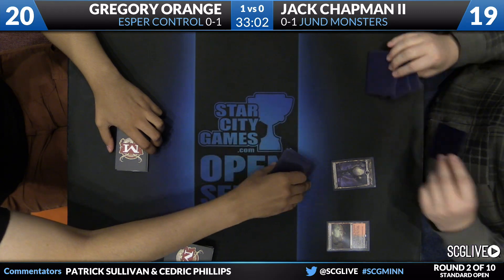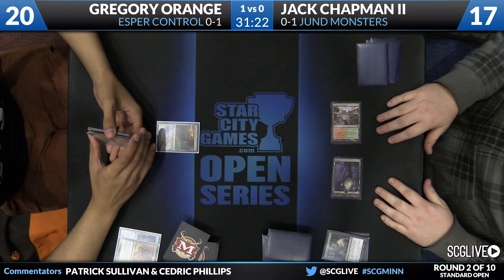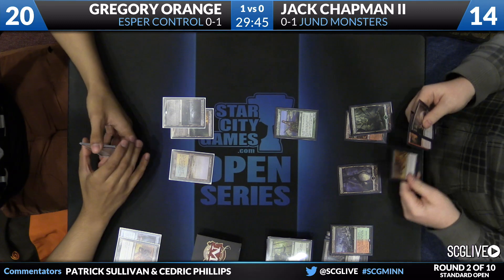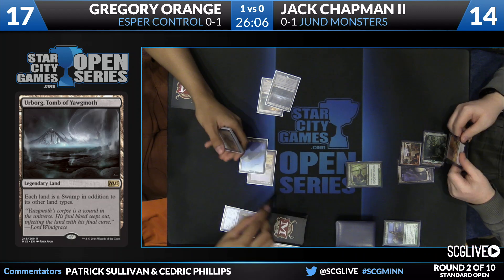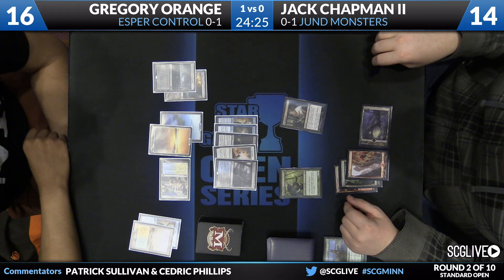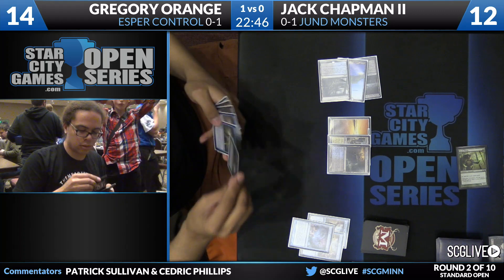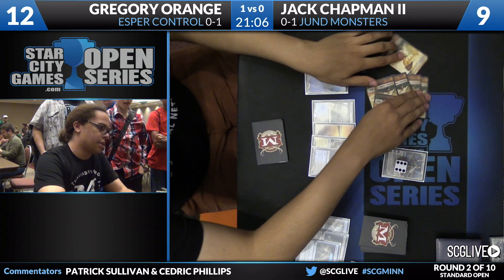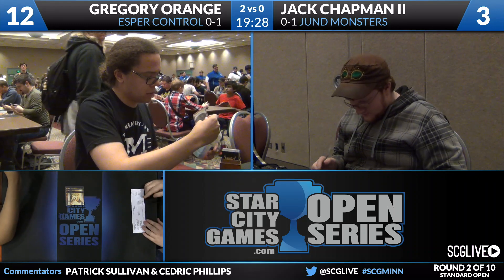SCGMINN - Standard - Round 2b - Gregory Orange vs Jack Chapman II [Magic: the Gathering]